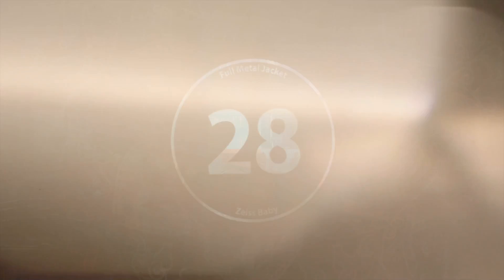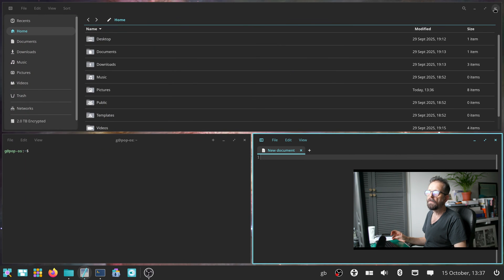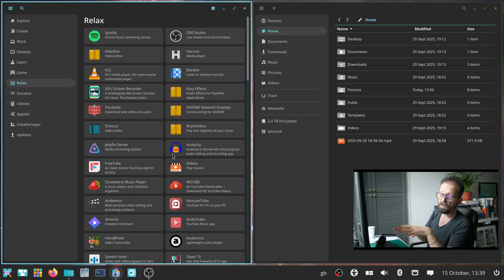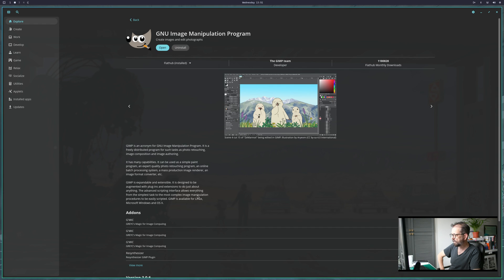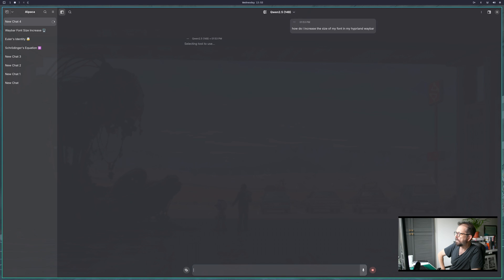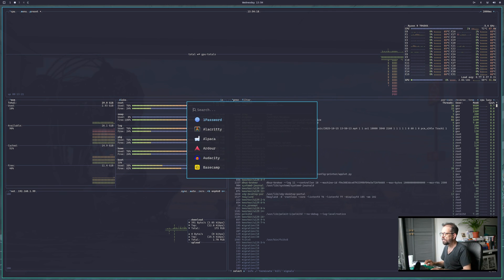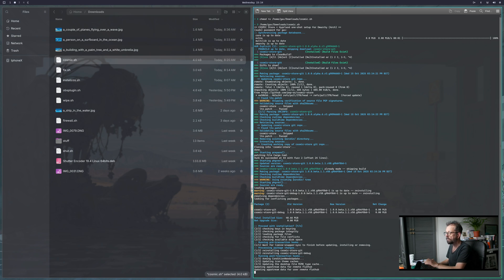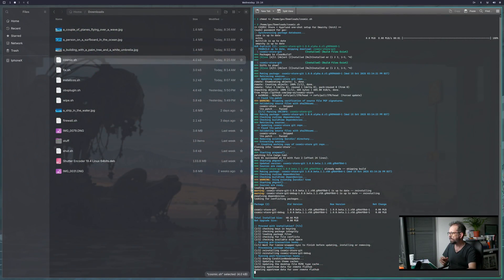Transform Your Omarchy OS with the Pop!_OS Cosmic Store – Supercharge Flatpak Installs!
In this Linux Out of the Box video, I show how to bring the Pop!_OS Cosmic Store from System76 over to Omarchy OS, giving it a clean, visual way to install and manage Flatpak apps.

Download the cosmic install script here (use at your own risk OBVs)

Omarchy is an Arch-based Linux distribution built on the Hyprland tiling window manager. It’s fast, minimalist, and designed for keyboard-driven productivity — but installing software typically means using terminal commands or navigating the AUR. By adding the Cosmic Store, you get the best of both worlds: Omarchy’s performance and flexibility with Pop!_OS’s intuitive app store experience.

 • Why I wanted to integrate the Cosmic Store with Omarchy.
 • Exploring Pop!_OS Cosmic and its new desktop design.
 • What makes the Cosmic Flatpak Store so easy to use.
 • Demonstrating the Cosmic Store running on Omarchy.
 • Installing creative software like GIMP, Alpaca, and OBS Studio.
 • Managing Flatpak add-ons and extensions through the interface.
 • Using the Cosmic Store to install and update AI tools such as Ollama and LM Studio.
 • A look at my custom installation script, which makes adding the store simple for any Omarchy user.
 • Fixing the brief freeze issue during setup and how to safely remove the store if needed.

💡 Why Add the Cosmic Store to Omarchy?

Omarchy is ideal for users who prefer precision and speed, but sometimes you just want a quick and visual way to install software. For those switching from macOS or Pop!_OS, the Cosmic Store brings a familiar experience back to Linux:
 • A graphical Flatpak App Store with categories and descriptions.
 • Easy app discovery without memorizing package names.
 • Seamless integration with FlatHub for thousands of modern Linux applications.
 • One-click installs and updates, no terminal required.

It’s a great addition for creators, developers, or anyone new to Arch who still values convenience.

🔹 Cosmic Store + Omarchy = Perfect Combo
 • Cosmic Store (from Pop!_OS): brings ease, polish, and Flatpak integration.
 • Omarchy OS: delivers speed, minimalism, and a highly customizable tiling interface.

Together, they create a Linux environment that’s fast, powerful, and accessible.
You still get Omarchy’s sleek Hyprland interface, but now with a simple graphical way to install Flatpaks — ideal for anyone who prefers a GUI to command-line installs.

💻 Creative Tools via Flatpak

Once the store is running, you can easily install all your creative apps in one place, including:
 • Kdenlive, and OBS Studio for video editing and streaming.
 • GIMP, Inkscape,  for design.
 • Blender for 3D work.
 • Alpaca,
 • Steam for gaming — all available in just a few clicks.

System76’s Pop!_OS team has created one of the best-looking and most usable Linux environments.
By borrowing their Cosmic Store and merging it with Omarchy’s Arch foundation, you can now have:
 • The power of Arch with the ease of Pop!_OS.
 • A lightweight, customizable desktop that’s also beginner-friendly.
 • One of the fastest and simplest ways to build a personal or creative workstation on Linux.

This combination delivers the polish of a mainstream OS while keeping the openness and control that Linux is known for.

Follow the Linux Out of the Box series for more experiments with Omarchy OS, Bazzite, Bluefin, and Rocky Linux — from creative workflows and gaming setups to AI integration and everyday productivity. Each episode explores how Linux can be both powerful and user-friendly, straight out of the box.

00:00 - Start
00:12 - INTRO
02:16 - COSMIC STORE
05:27 - OMARCHY WITH COSMIC STORE
12:43 - FINAL WORDS